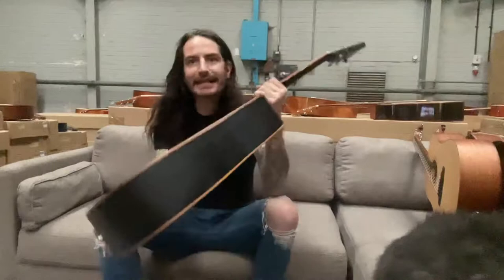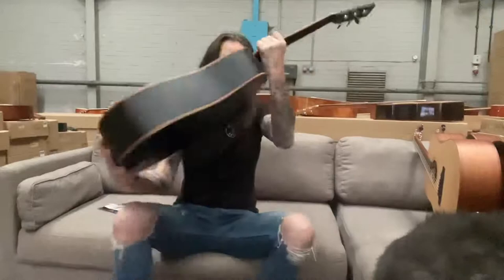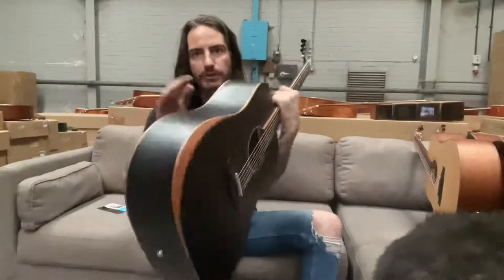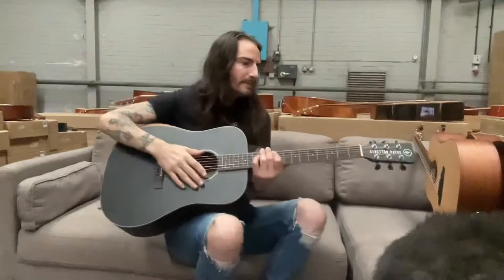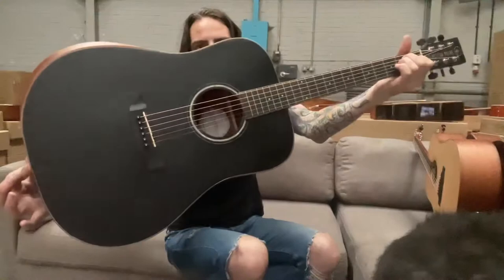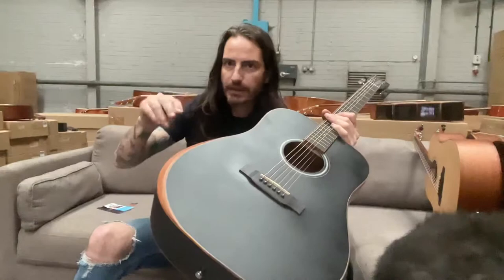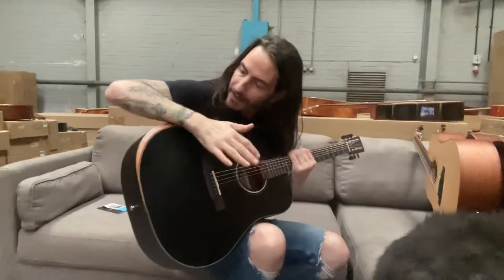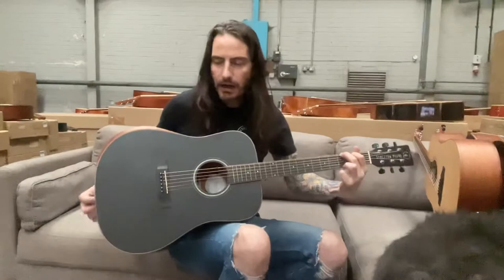Stretton Payne D1 Pro Acoustic Guitar Black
The best guitar in the world.